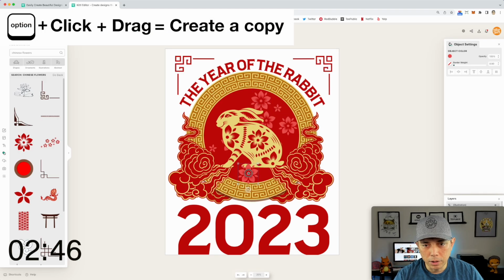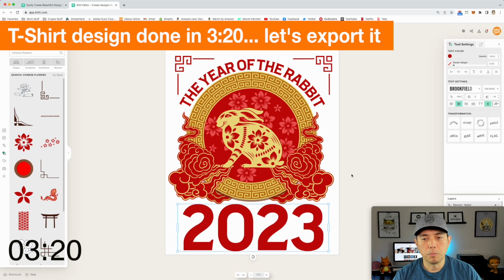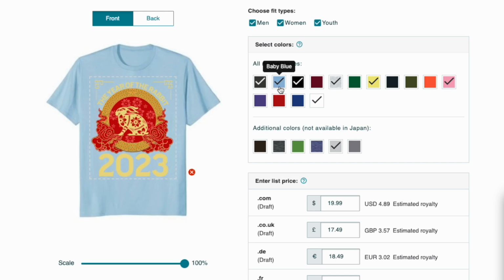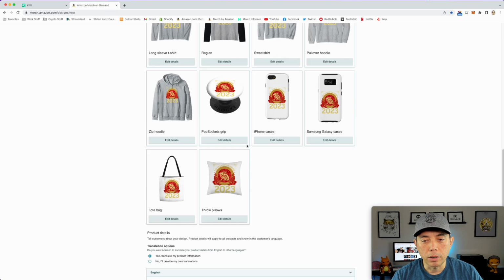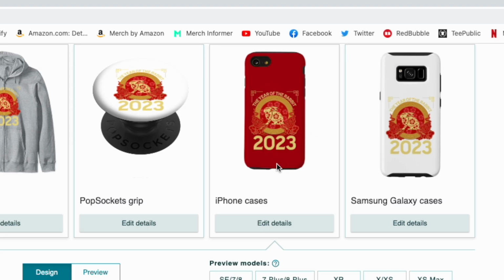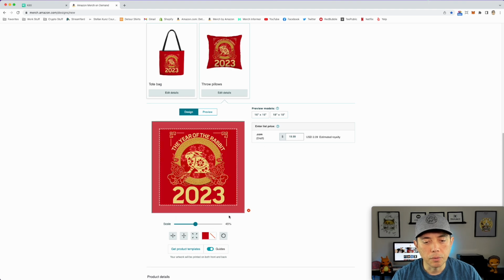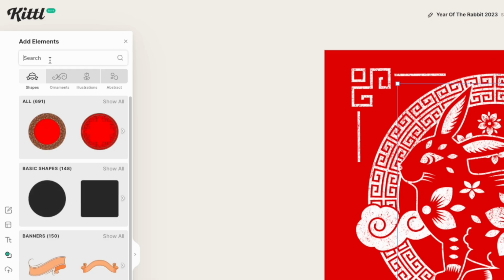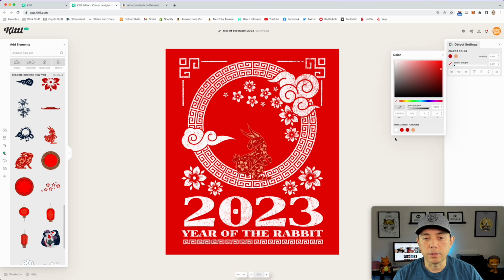5-Minute Chinese New Year T-Shirt Design with Kittl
Chinese New Year Design Kittl